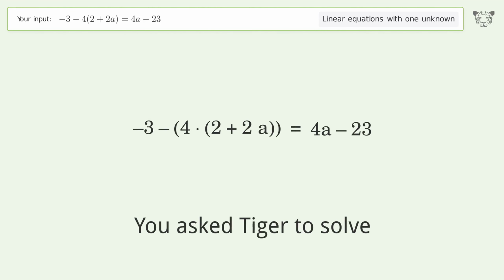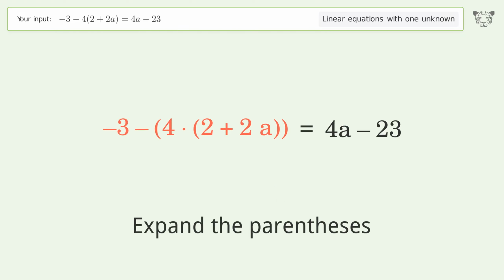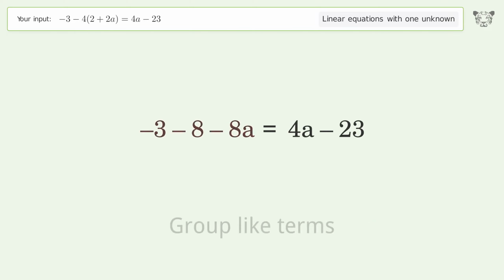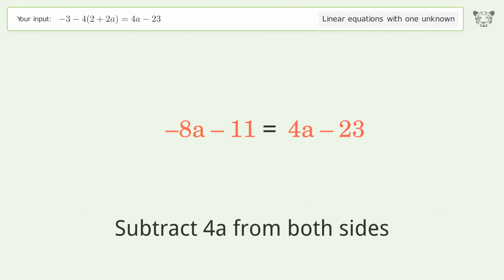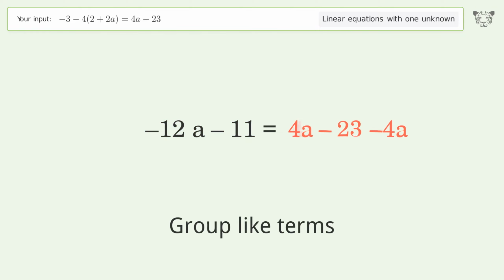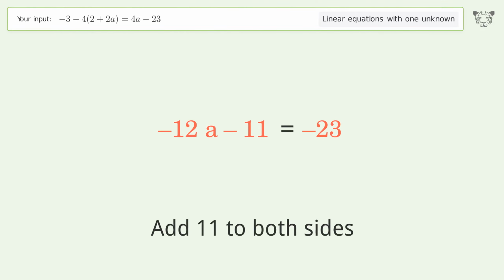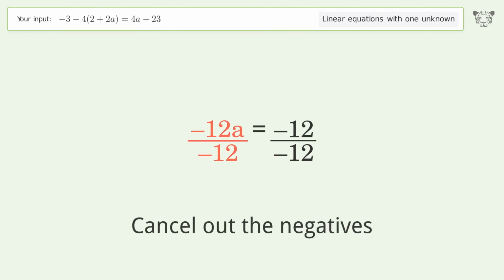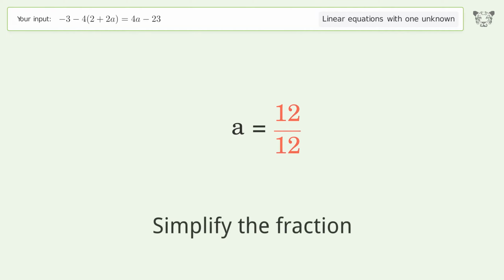Solve -3-4(2+2a)=4a-23: Linear Equation Video Solution | Tiger Algebra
Struggling with -3-4(2+2a)=4a-23? Watch our step-by-step video on Tiger Algebra to master this linear equation effortlessly.